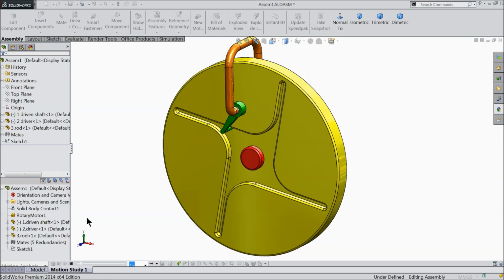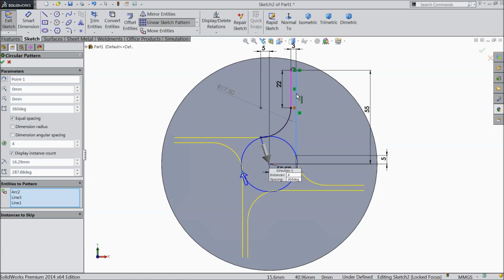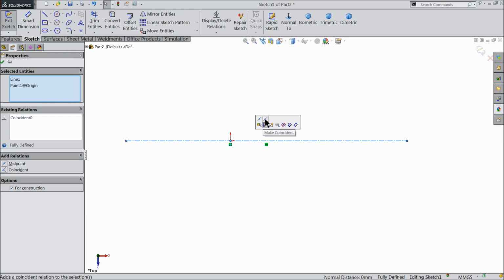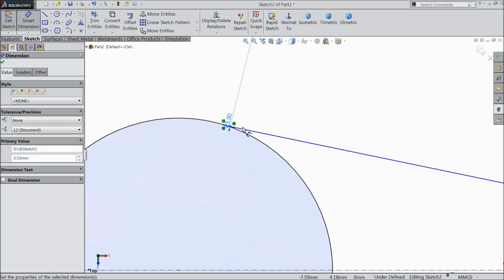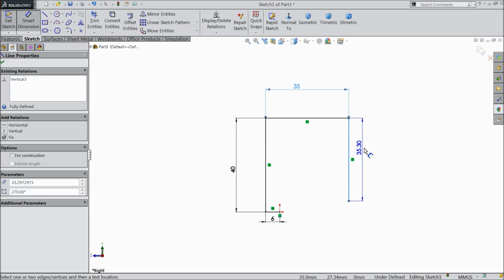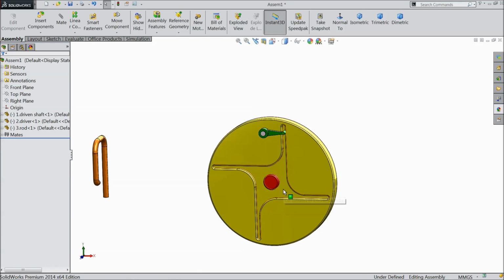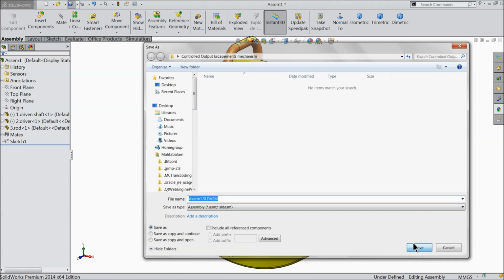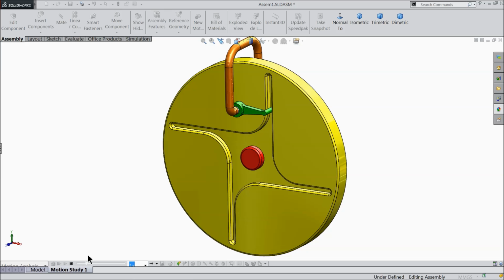Solidworks tutorial | sketch controlled output Escapement mechanism in Solidworks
in this tutorial video i will sketch controlled output Escapement mechanism in Solidworks with the help of sketch and feature tools.

AMAZON INDIA

3Dconnexion 3DX-700028 SpaceNavigator 3D Mouse

3Dconnexion 3DX-700043 SpaceMouse Wireless

SOLIDWORKS BOOKS
AMAZON INDIA